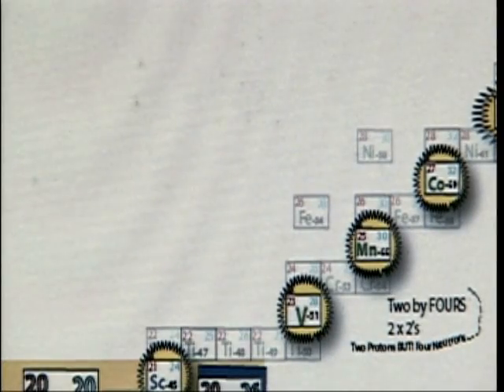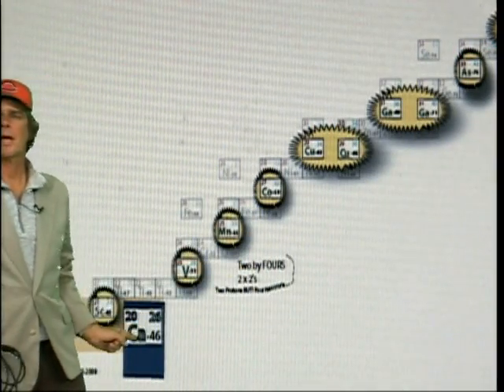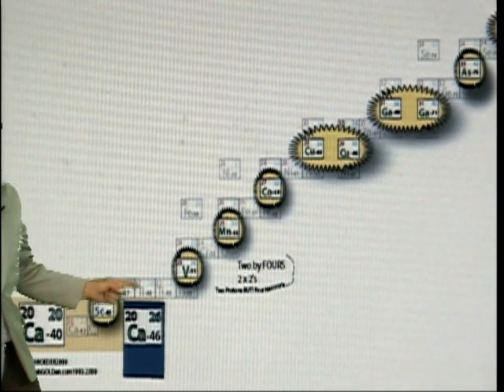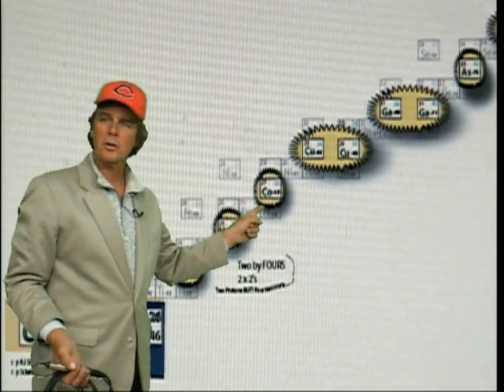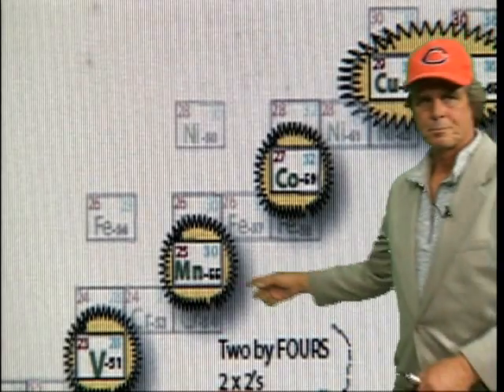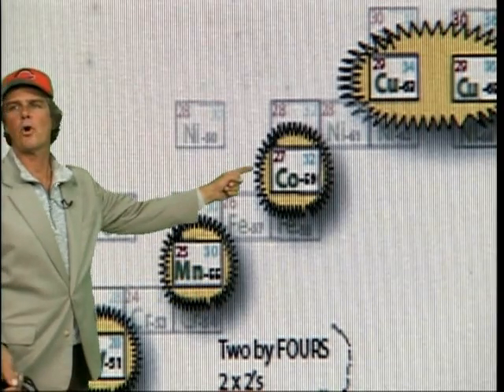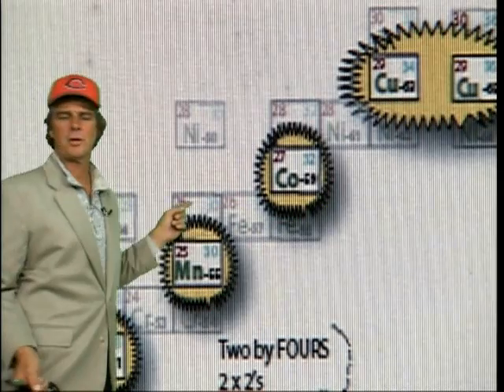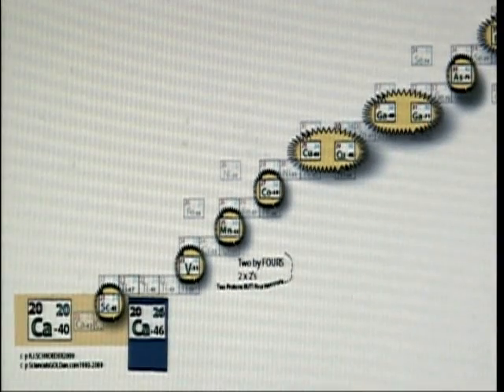CHART of the Nuclides 100 % Abundance SPLIT Cl Cu "New-Clear Physics" green2 6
Jump in to a minute. Isotopes-Chart of the Nuclides part 2. Proton and Neutron ratios have a symmetry when displayed on the chart,and I'm showing the 100% abundance (only ONE type of atom exists for that element, and there are a lot and a trend to see they are just alpha heliums away form each other!)... Then the SPLITS...after a few of the single 100% isotopes there is a split to two isotopes ONLY! and they skip one in between each other) beginning with chlorine (and again with copper there is a unique split I've never seen anyone address (I have three unique trends I've noticed!). My chart has highlighted symmetries that I've noticed and explain here. Tin has most the isotopes. Xe has a lot... This si the Chart that the Chemists NEED and only the physicists use it! try to buy one, even the Cal Chemistry Office told me to go to Amazon and buy it! (What kind of university bookstore doesn't have them available!?) download your own piece for my own chart used